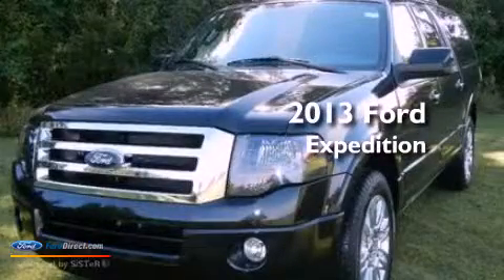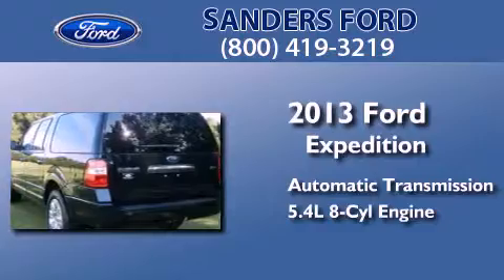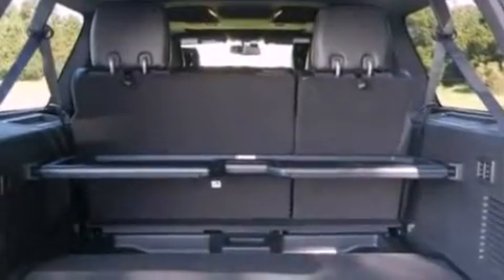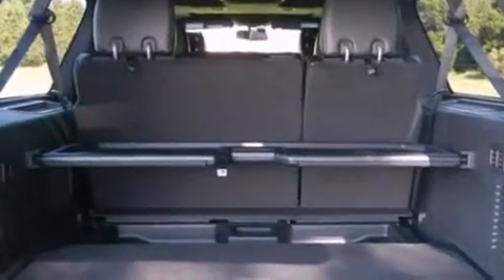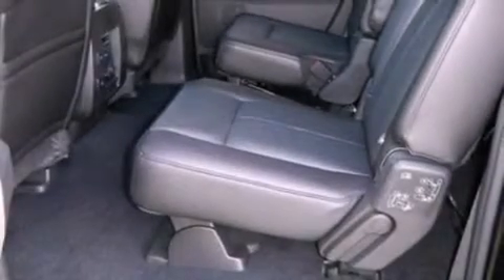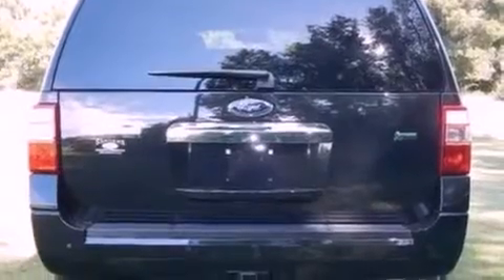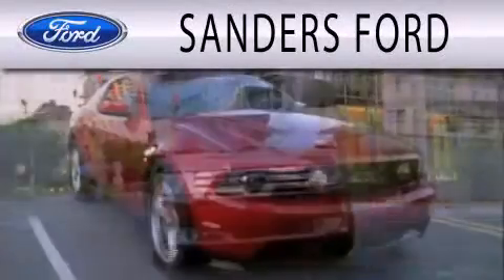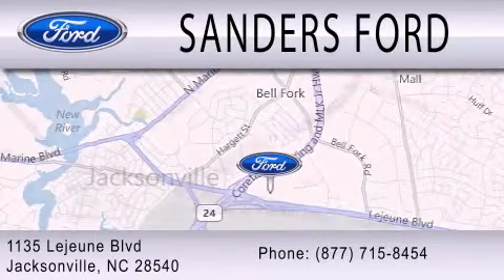2013 FORD EXPEDITION EL Jacksonville NC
Year : 2013
 Make : FORD
 Model : EXPEDITION EL
 Engine : 5.4L V8 24V MPFI SOHC FLEXIBLE FUEL
 Trans . : 6-SPEED AUTOMATIC
 Exterior : TUXEDO BLACK METALLIC
 Miles : 10
 Interior : CHARCOAL BLACK
 Stock : T19887